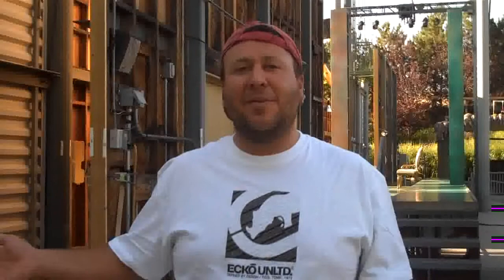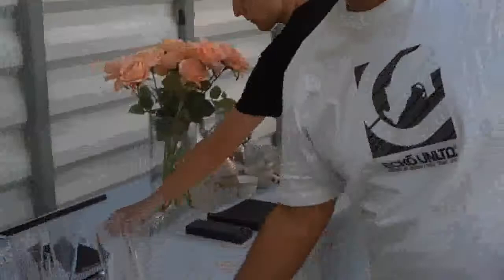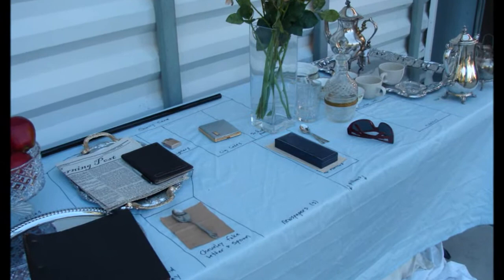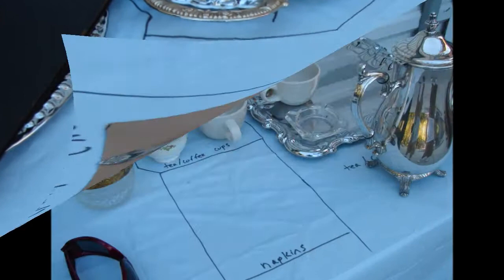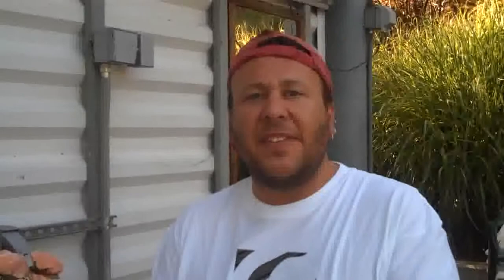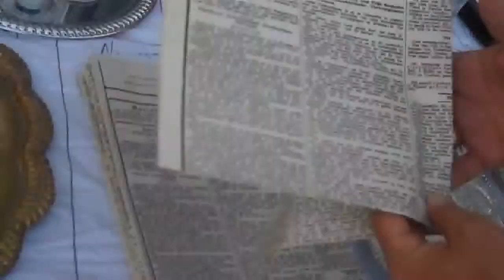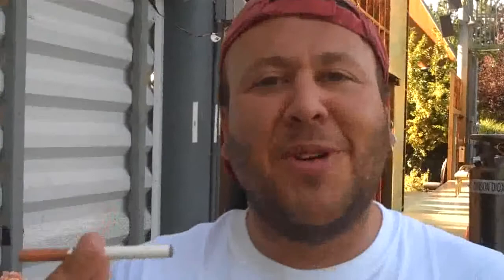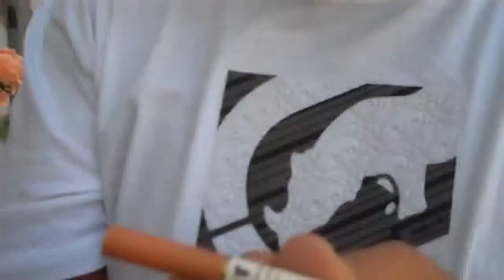Preparing the Props - An Ideal Husband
Great Lakes Theater Festival's prop master, Terry Martin, took us on a pre-show props check backstage of An Ideal Husband just before curtain.  The show runs at  the Hanna Theatre, PlayhouseSquare October 1-30, 2010.